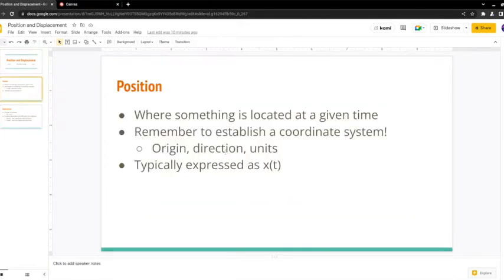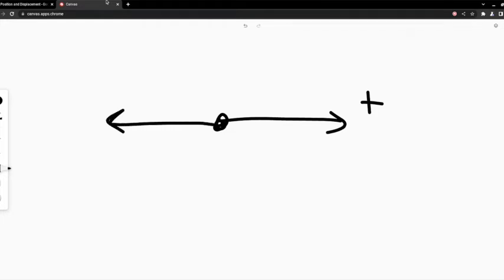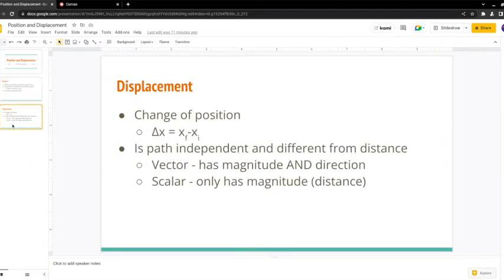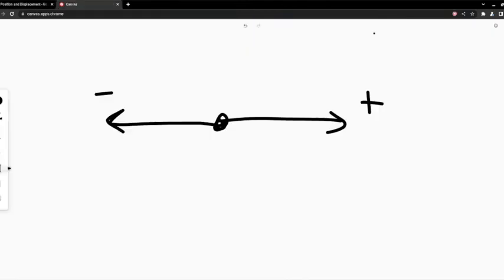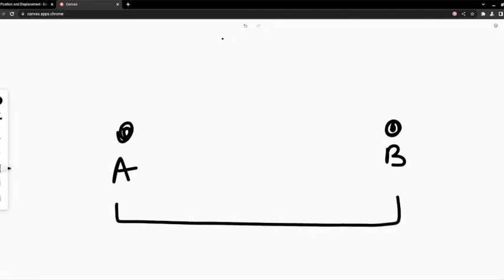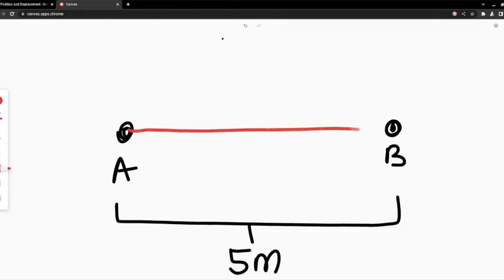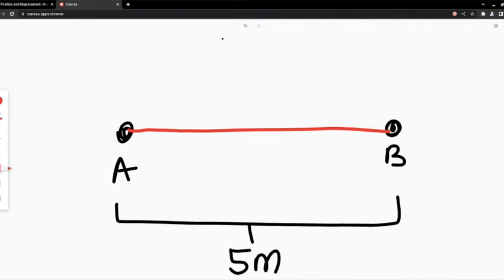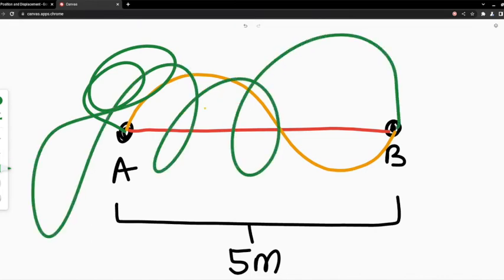AP Physics 1 – Position and Displacement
We've done it. We've solved physics with our first video on AP Physics 1, covering Position and Displacement!